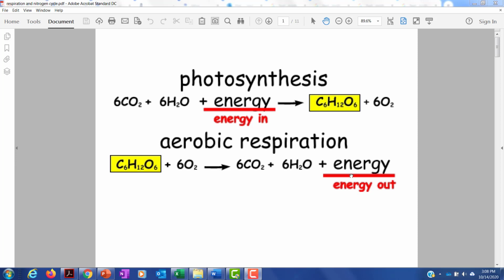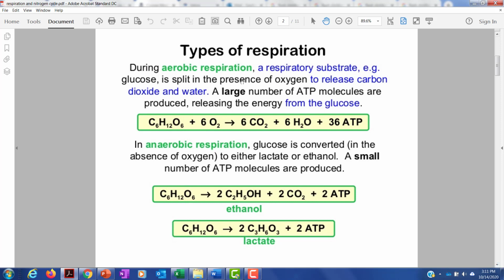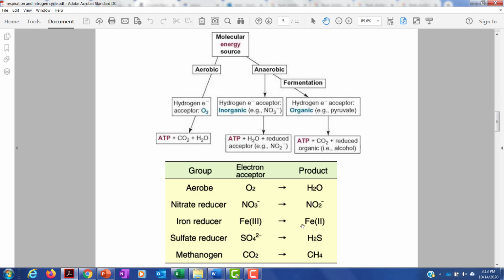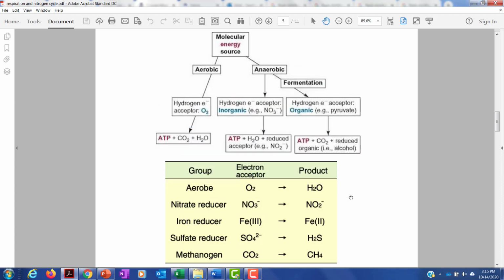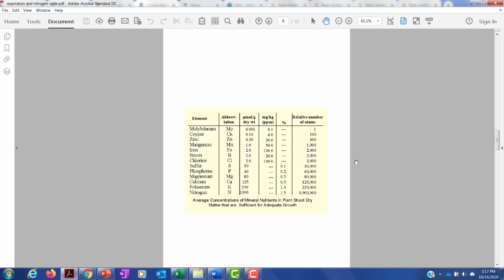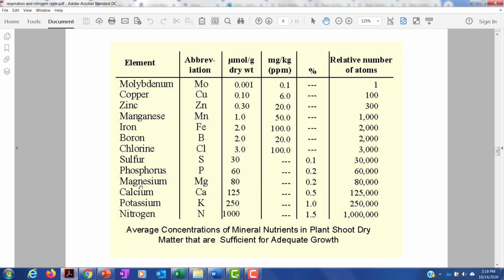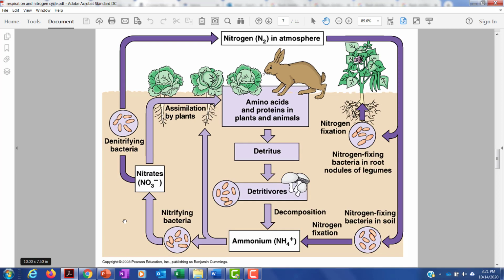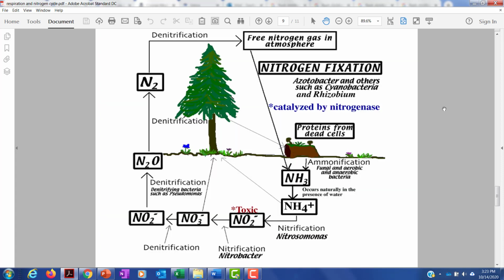Dissolved oxygen and nitrate